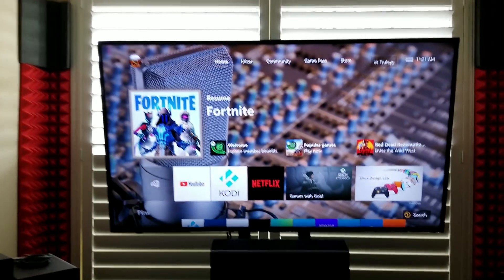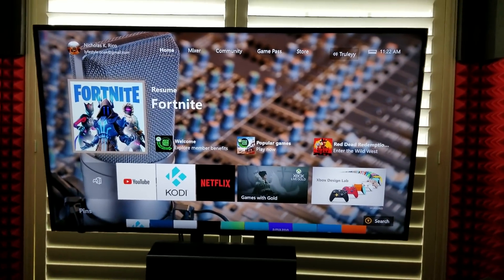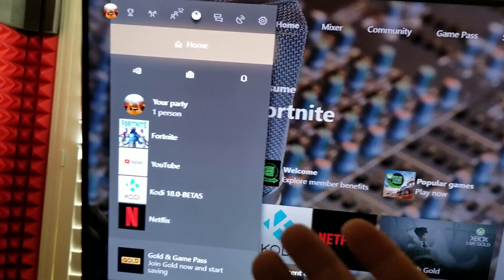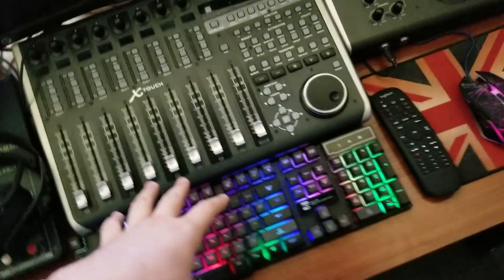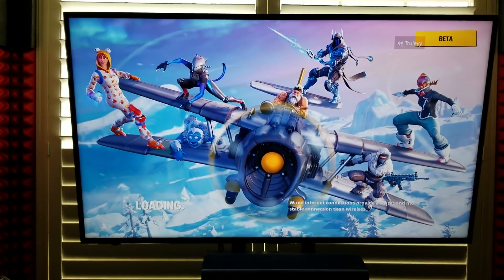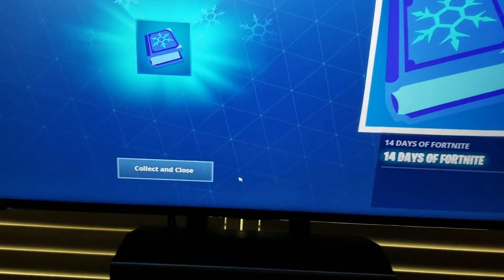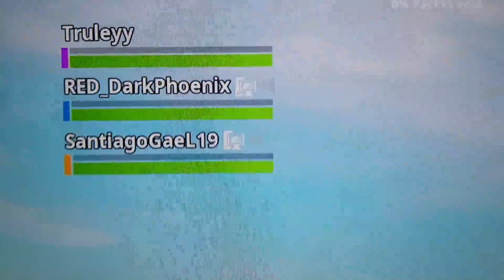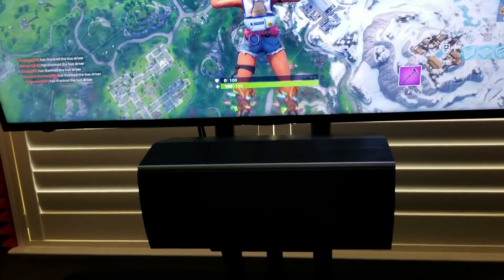Using your keyboard and mouse on xbox one! [Update video!]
For those who are asking about which games work with mouse and keyboard support, this is the complete list of compatible games (for right now until more game developers add support.) [as of 2019]

-Bomber Crew
- Children of Morta
- Deep Rock Galactic
- Fortnite
- Minion Master
- Moonlighter
- Strange Brigade
- Warface
- Warframe
- Wargroove
- War Thunder
- X-Morph Defense.
- and Minecraft.

Mouse & Keyboard Bundle in Video -

UPDATE ! (12/20/2018) - As of xbox update,
[OS version: 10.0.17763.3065.] This method is no longer needed in order to use you mouse and keyboard, if you're still having troubles 'IN-GAME' try going to console settings and manually updating console. If your Mouse and keyboard still isn't being recognized 'in game' please proceed with instructions in the old video or description below. THANKS!

@OOAKLMG on instagram !

Easy steps to using your keyboard and mouse with your xbox one, No hardware needed! No adapters! ALL CONSOLES SUPPORTED

** ALSO CONFIRMED ** 'All wired and wireless (non-bluetooth) keyboards will work with your xbox one console. Just plug in your favorite mouse and keyboard! USB hubs DO work if you run out of USB ports!

for those who rather read instructions it's as easy as,
1. Go to xbox guide
2. Go to store.
3. Search, download and install "Xbox Insider Hub" app.
4. Open "Xbox insider hub".
5. Go to 'insider content' to the left.
6. Select 'Xbox One Update'
7. Hit download or install.
8. Go back to "Manage"
9. Select group "Xbox One Update Preview Omega" then hit done.
10. Plug in Keyboard and mouse and enjoy.
(Works for only selective games.)
 THEN ENJOY!

If you want to play online with me, add me or follow me on xbox. My gamertag is - Truleyy